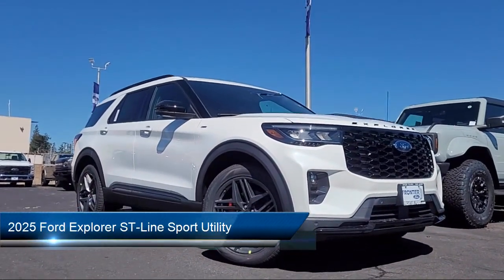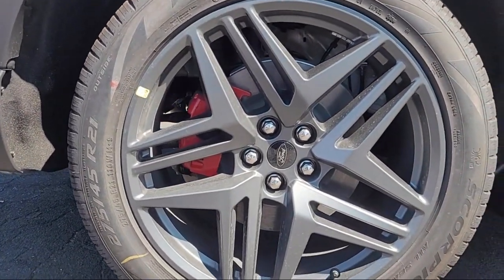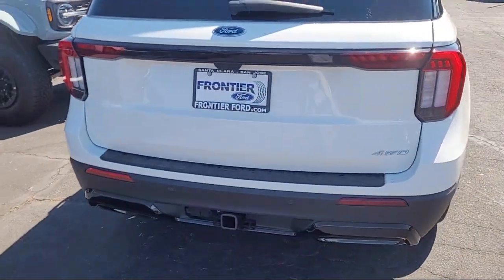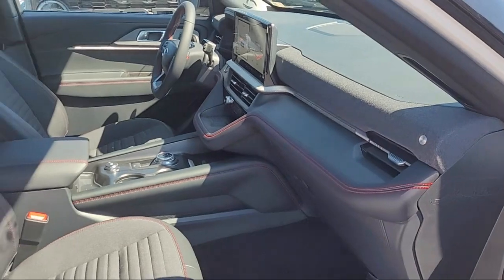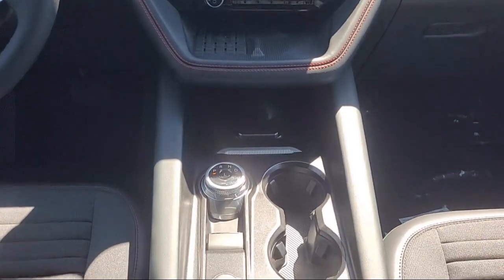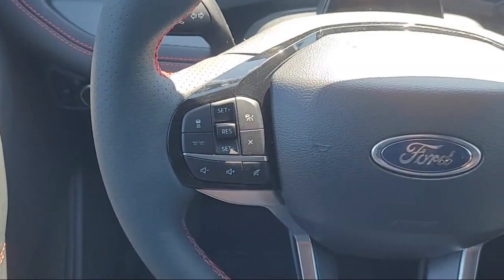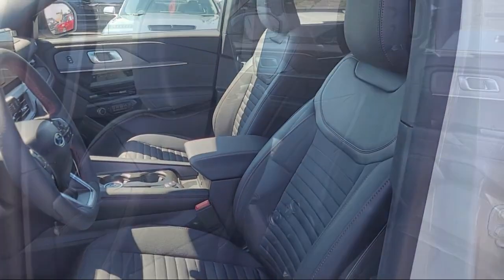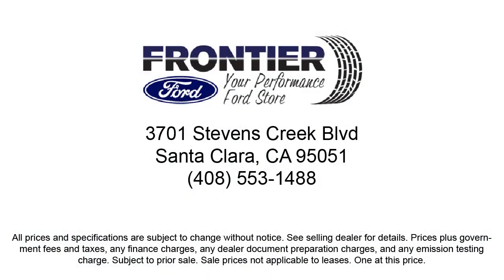2025 Ford Explorer ST-Line Sport Utility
2025 Ford Explorer ST-Line Sport Utility - Stock Number: SGA41731 - VIN: 1FMUK8KH7SGA41731.